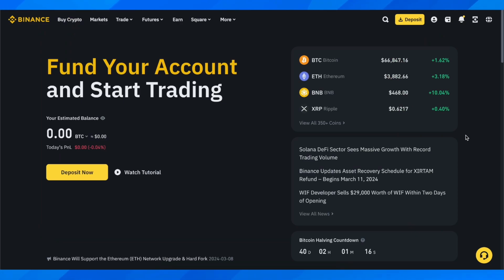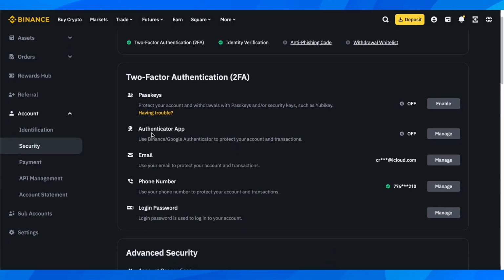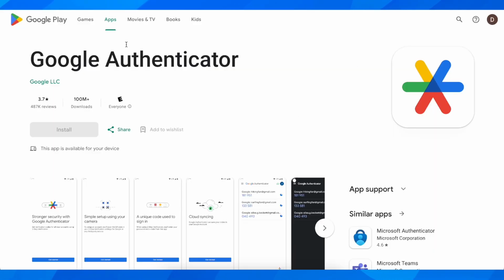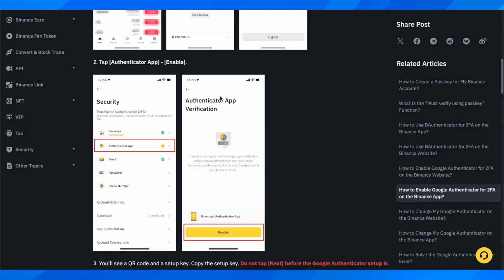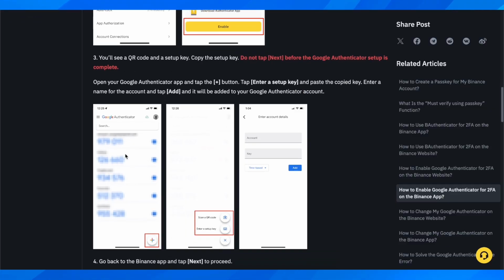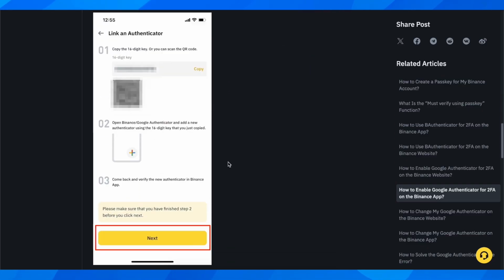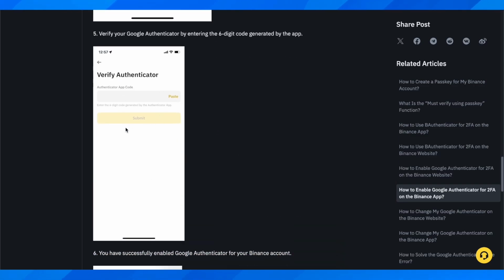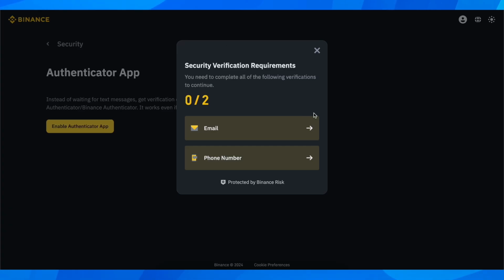How To Set Up Google Authenticator On Binance (Step by Step)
Setting up Google Authenticator on Binance is a crucial step in enhancing the security of your account. To begin, download the Google Authenticator app on your smartphone and open it. Next, log in to your Binance account and navigate to the "Security" tab. Select "Google Authentication" and click on "Enable." A QR code will appear on your screen which you need to scan using the Authenticator app.

Once scanned, a unique code will be generated that you will need to enter on Binance to complete the setup process. This added layer of security will provide you with peace of mind and safeguard your assets on Binance.